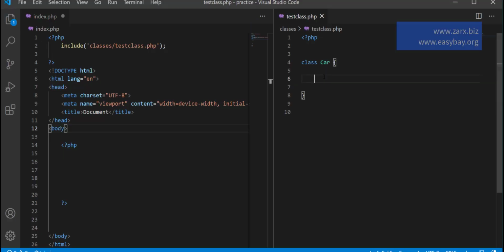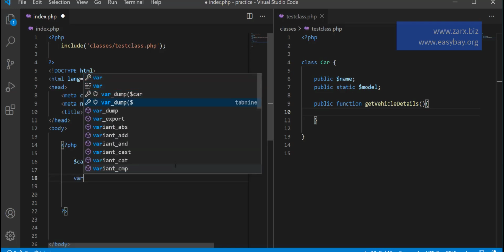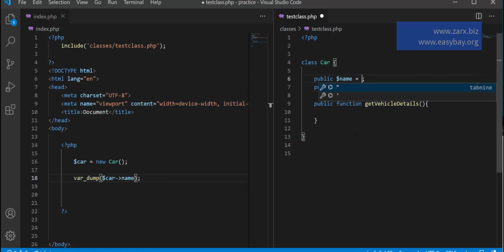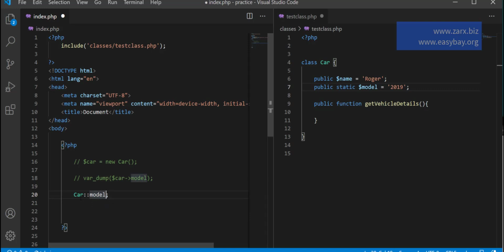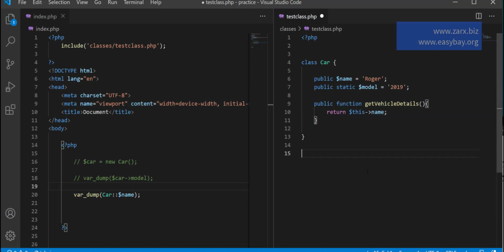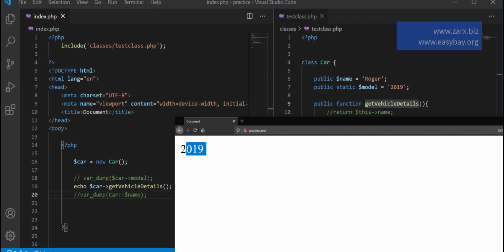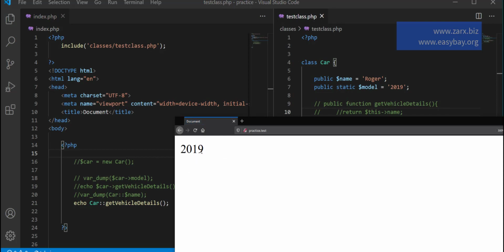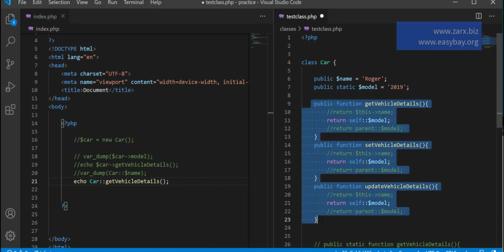#6 static and non static method in php | Object Oriented PHP Tutorial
Static and non static in PHP | Why and when to use static properties and methods  | PHP Tutorial

Let's find out why we use static properties and methods in OOP PHP, what is the main difference between static and non static properties and methods.

Video Playlists You Might Like:
Introduction to PHP Programming | PHP Tutorial | PHP For Beginners | Learn PHP Programming

The Complete VueJS 2 Course For Beginners

com/watch?v=rnFgCr3Q4FM&list=PLbzI0wCtFcqDl1hZLVk0zuQf_JogKTAjV

Import Wordpress CSV data in Laravel  Project Updated 2020